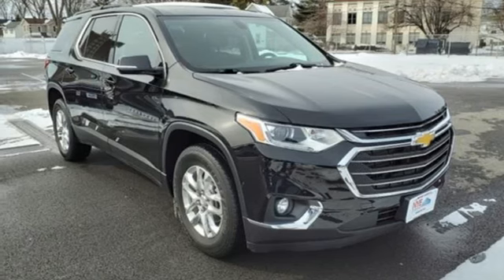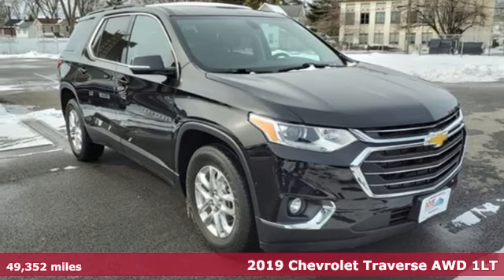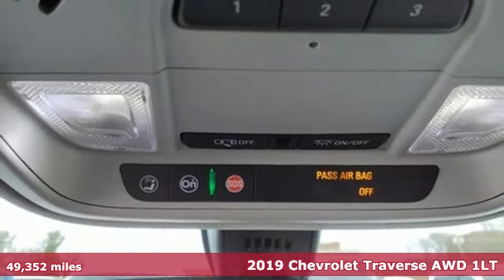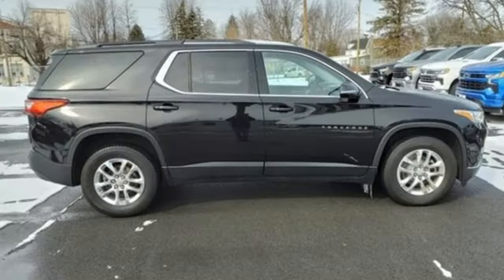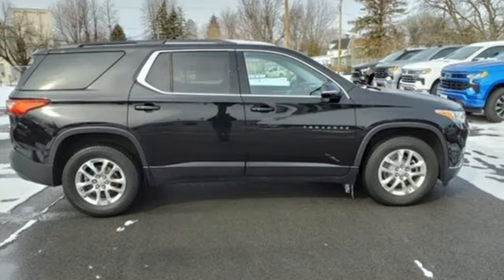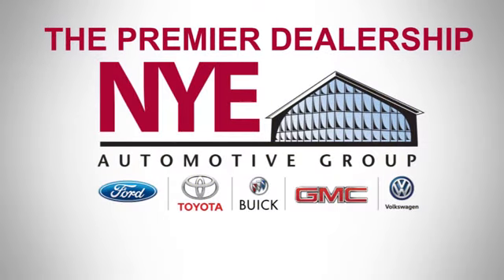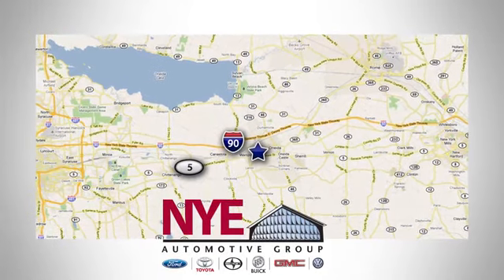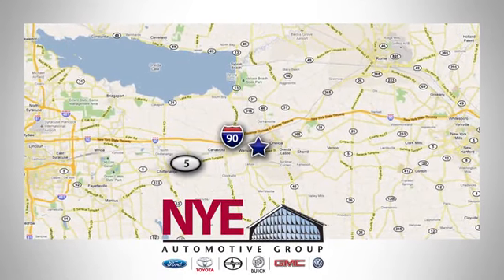2019 Chevrolet Traverse Utica NY Oneida, NY EY1561A - SOLD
Year: 2019
Make: Chevrolet
Model: Traverse
Trim: LT
Engine: 3.6L V6 SIDI VVT
Transmission: 9-Speed Automatic
Color: Black
Interior: Jet Black
Mileage: 49352
Stock #: EY1561A
VIN: 1GNEVGKW3KJ229956
AWD. Mosaic Black Metallic 2019 Chevrolet Traverse LT Cloth w/1LT AWD 9-Speed Automatic 3.6L V6 SIDI VVTbrbrbrAwards:br * 2019 KBB.com 12 Best Family CarsbrbrNYE Vehicles come installed with the NYE Protection Package. LoJack: Insurance Deduction (most carriers), 98% Stolen Vehicle Recovery, Keep track of your vehicle's location, Service reminders and recall notifications, Driver Behavior Alerts 2 Year membership included. Traceable Theft Protection: Practical theft deterrent, makes vehicle easily traceable if stolen, Insurance Deduction (most companies). Paint & Interior Protection: 2 Year coverage against exterior and interior finish, protects against visible stains & blemishes. NYE Protection Package not included in vehicle pricing. See Dealer for Details.

Address:
1441 Genesee St.